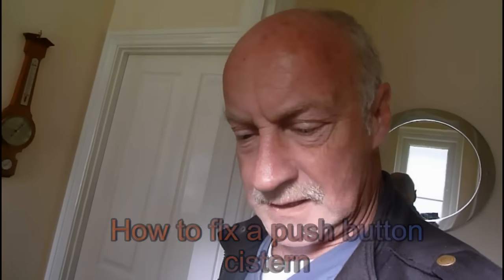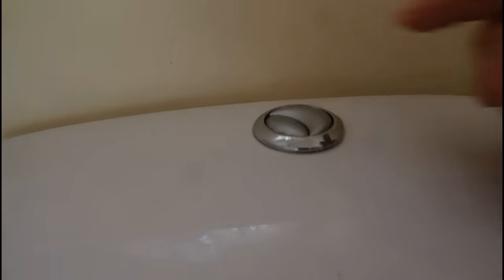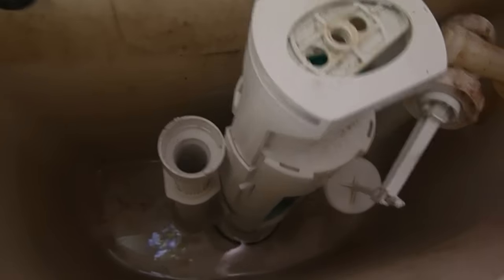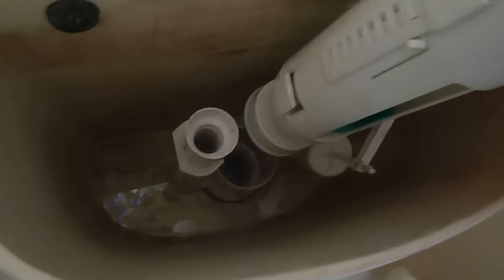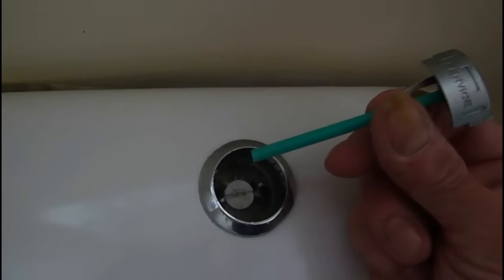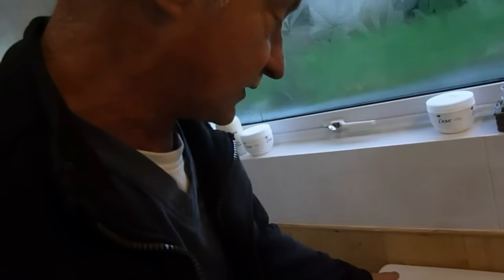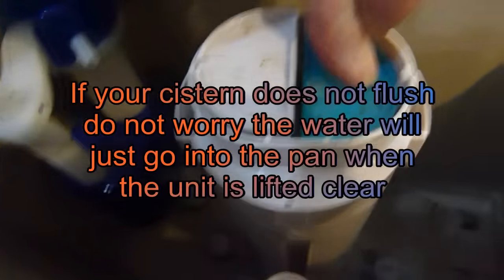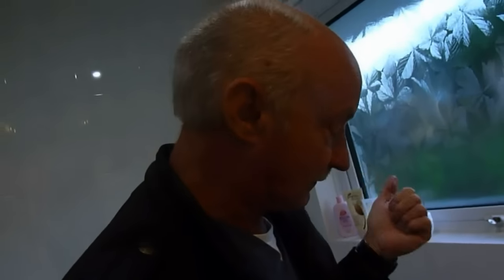How to fix a push button cistern that does not flush. Without removing the cistern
If your push button cistern does not flush or is letting water into the wc pan, then here is how to fix it, showing the two most popular models and the different ways that they fit and work. No need to remove your cistern from the wall and pan to fix it.
Not the video you were looking for? Save further searching. We have over 350 plumbing/heating videos that you really can do yourself! There is also an ask `AL tab` tab.